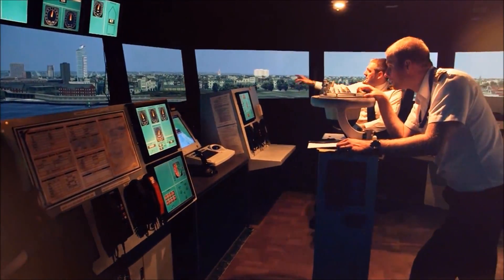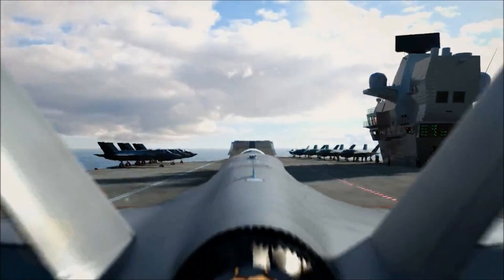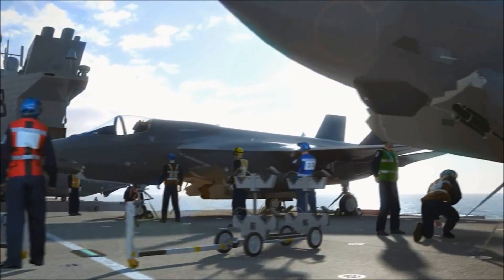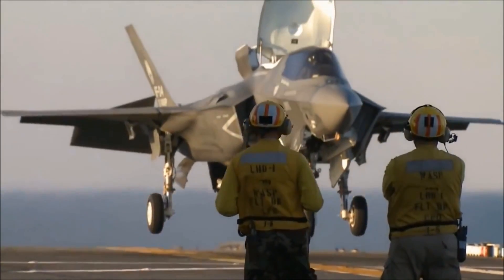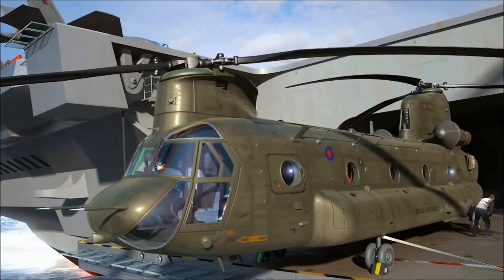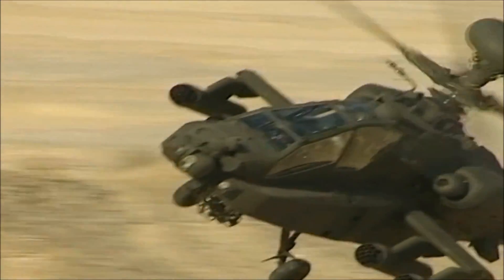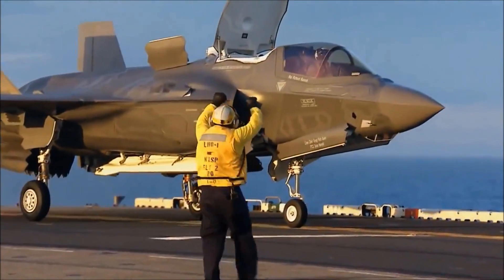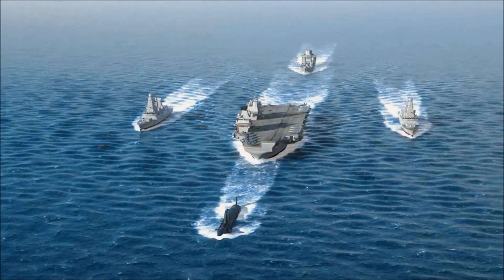HMS Queen Elizabeth: Information Video Two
The Queen Elizabeth Class aircraft carriers will be the biggest and most powerful surface warships ever constructed for the Royal Navy and will represent a step change in capability, enabling the delivery of increased strategic effect and influence around the world.
The Queen Elizabeth Class will be utilised by all three sectors of the UK Armed Forces and will provide eight acres of sovereign territory which can be deployed around the world. Both ships will be versatile enough to be used for operations ranging from supporting war efforts to providing humanitarian aid and disaster relief.